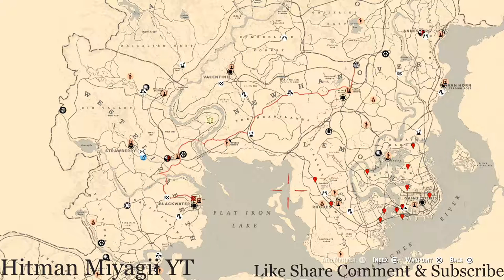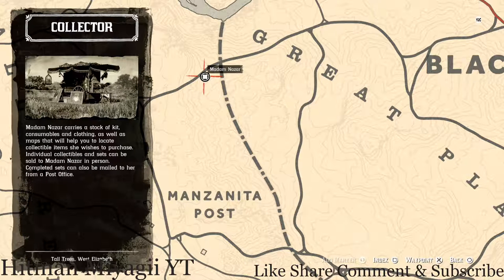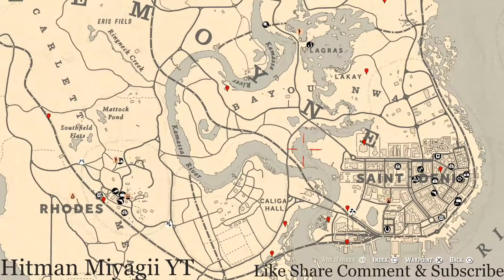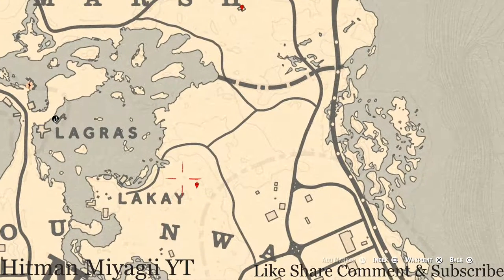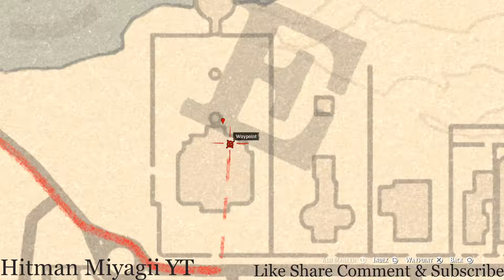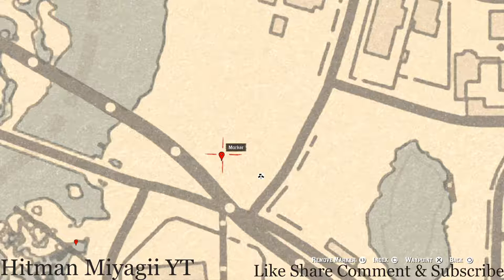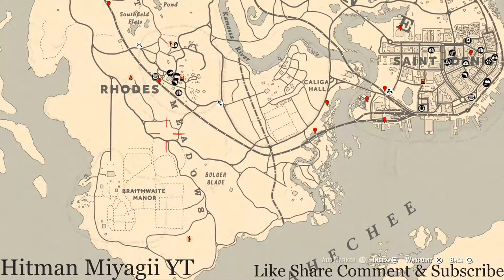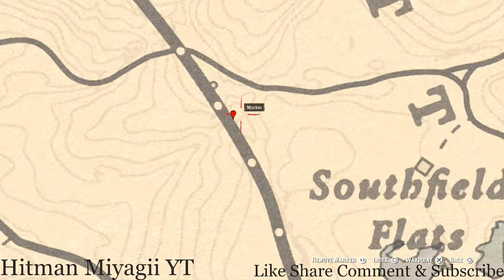Red Dead Online Daily Cycle Update For Aug.30th 8pm EST until Aug.31st 8pm EST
The next cycles for Aug.30th 8pm EST until Aug.31st 8pm EST are..